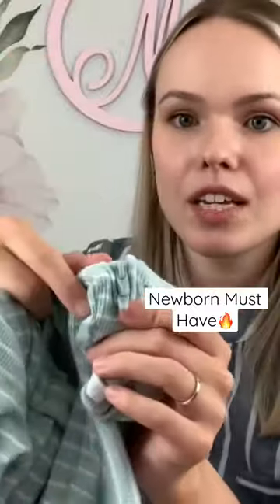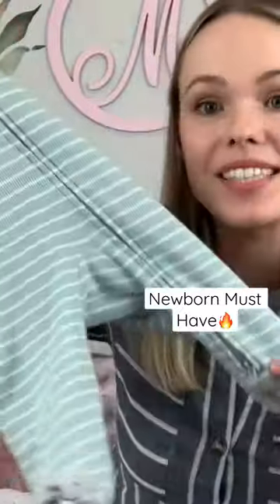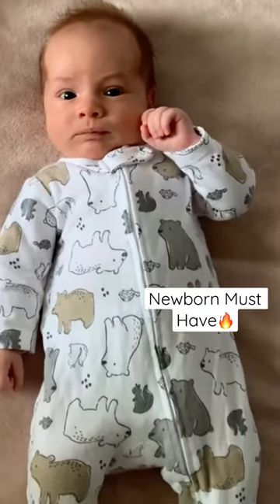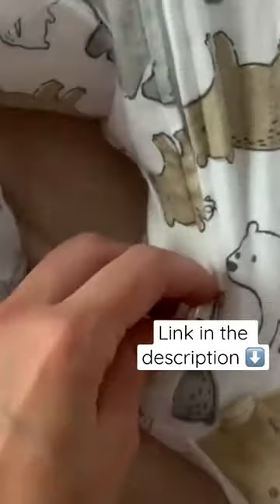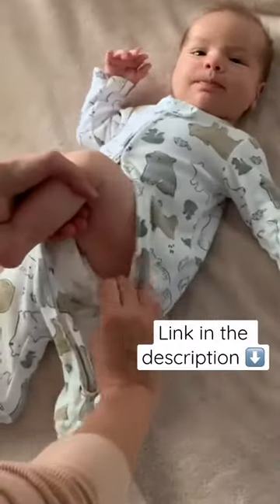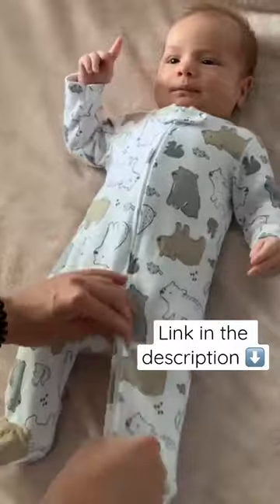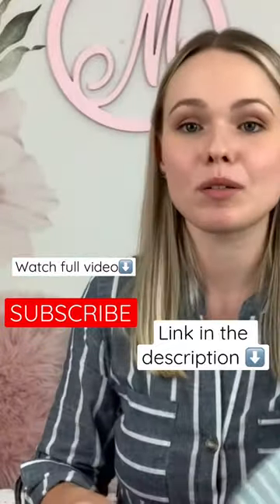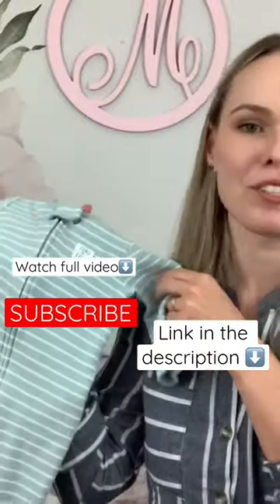BEST BABY CLOTHES: Newborn Must Have 2-way Zip Sleepers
⭐Create AMAZON BABY REGISTRY

❗️Make sure to take advantage of this OFFER!!!
⭐Rakuten (cash back app & website)
Get $30 when you join Rakuten and spend $30 on your favorite items from your favorite stores.

The war in my home-country is still going! Please keep helping us fight the aggressor!

My name is Karyna, I am Ukrainian living in the USA. I am a full time mom to Mikaela and baby Leonardo🤱🏼Here on  my channel I post videos on numerous motherhood topics including pregnancy, unmediated birth, postpartum, breastfeeding and extended breastfeeding, baby and toddler updates, product reviews and sometimes I post vlogs! I share my personal experience, tips and tricks as well as my knowledge from different courses and researches to make motherhood just a bit easier on you, help you be a confident mom and make informed choices.